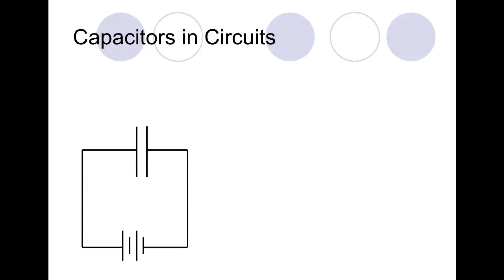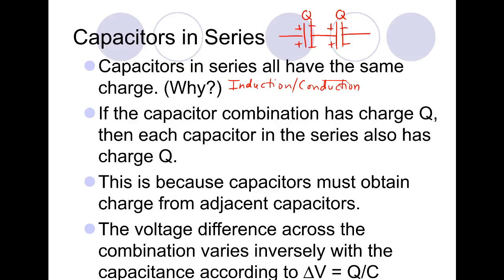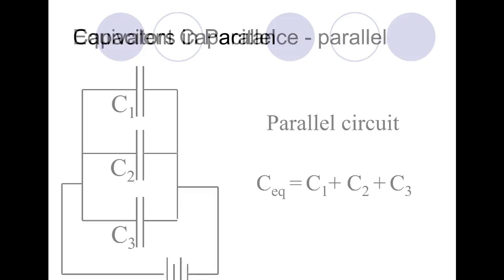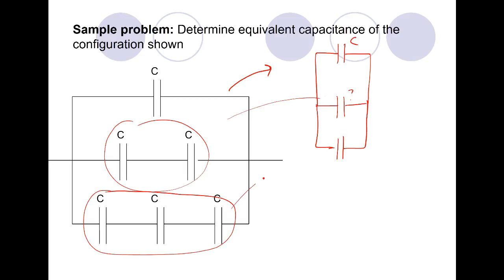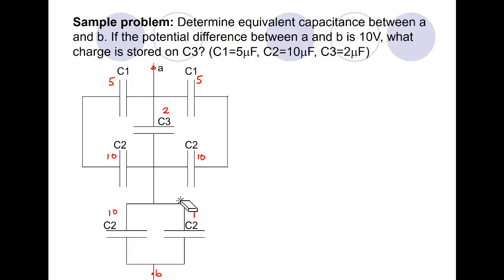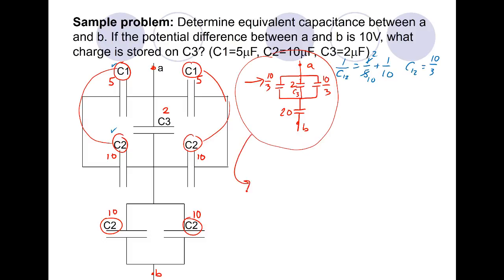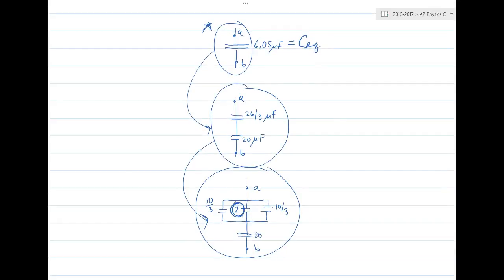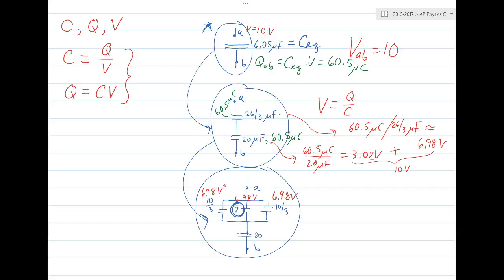Capacitance Part III: Circuits and Combining Capacitors